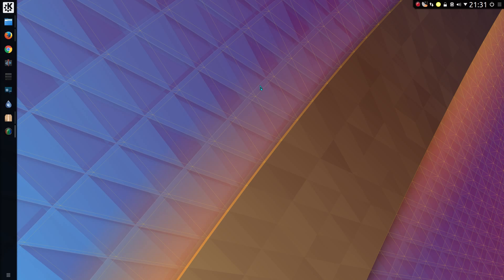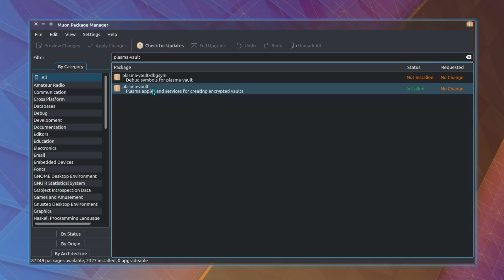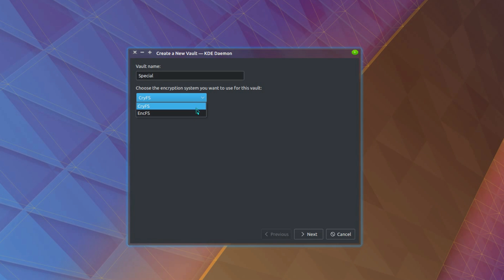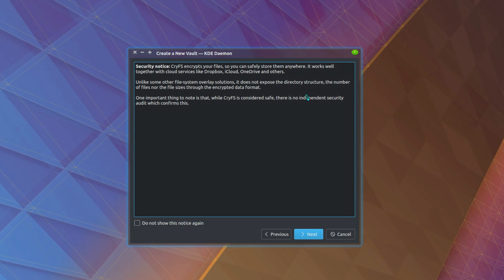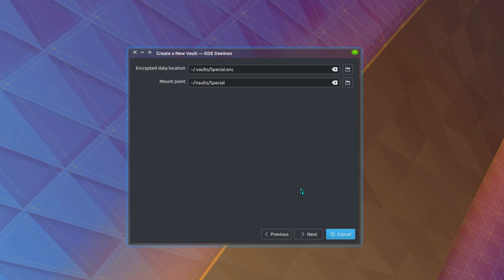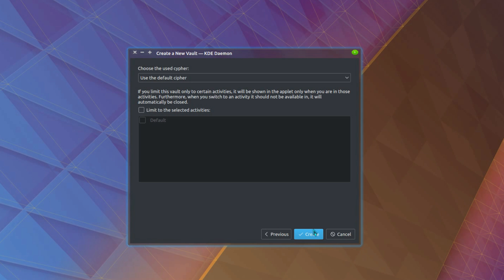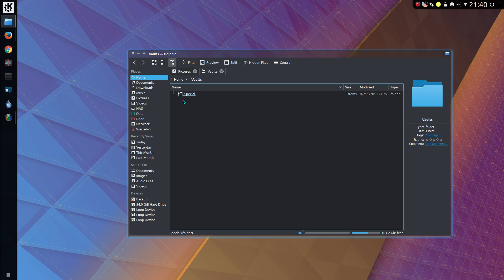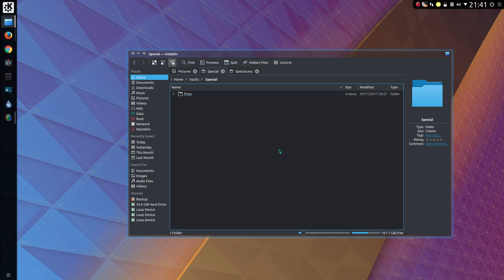KDE Plasma Vaults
Vaults was a new feature added to the KDE Plasma 5.11 Desktop. You can use it to encrypt and store certain files and folders on your system.

For some Linux distributions you may need to install the plasma-vaults package
(KDE Neon pre-installed it during the upgrade, however Kubuntu backports did not)